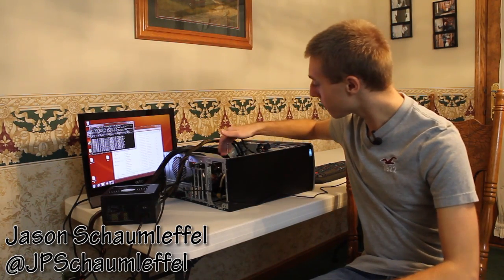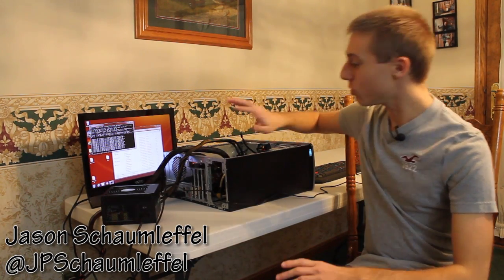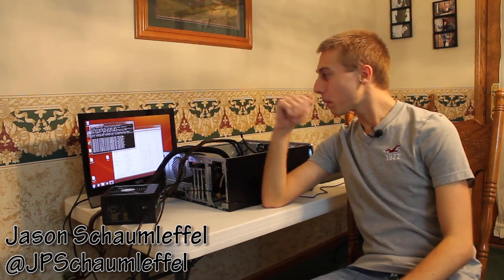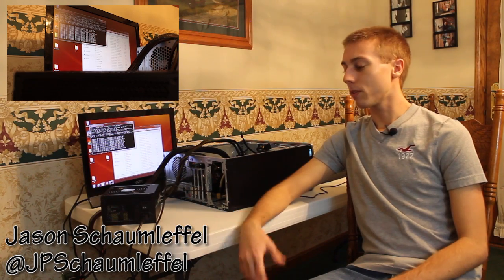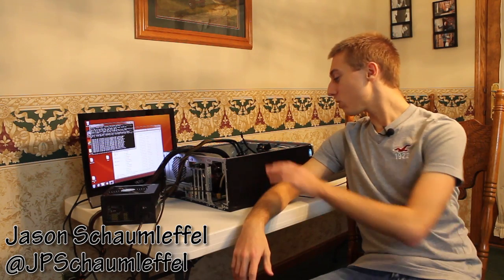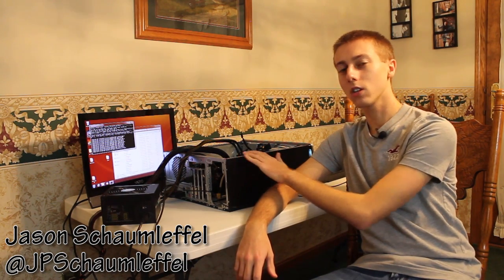My Scrypt Miner {GPU 400 K/hashes}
In this video I show off my 400 k/hash miner that I built out of a old computer.